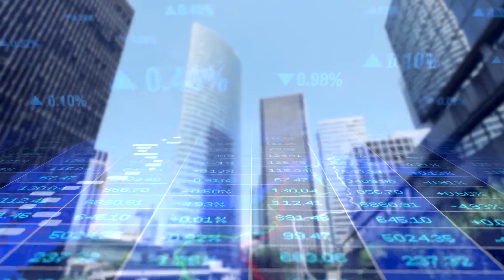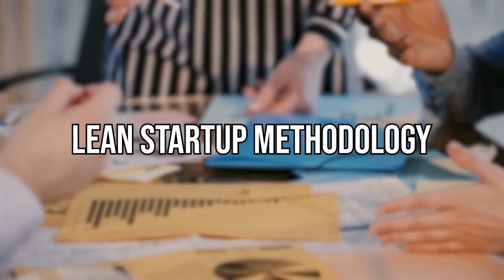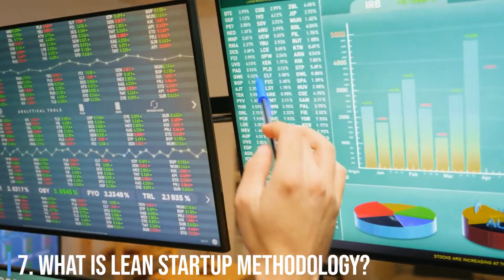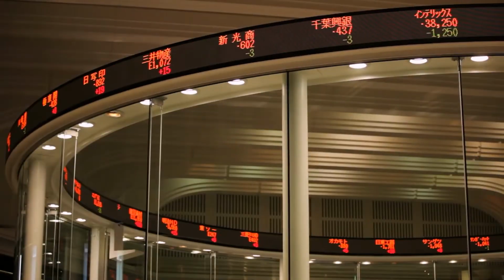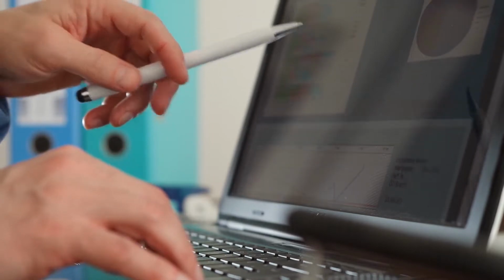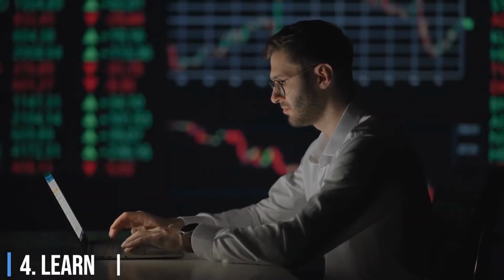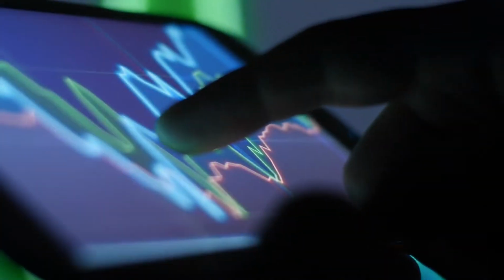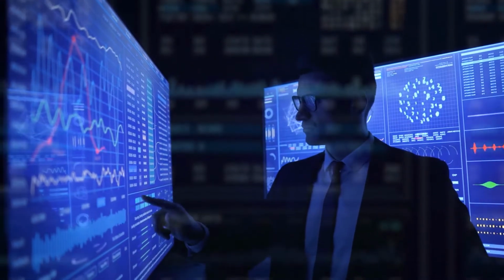Lean Startup Methodology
Lean Startup addresses the issue of how to quickly develop a successful product without huge financial risk. This is not limited to startups – even well-established companies face this challenge. Market demand is a key focus of all companies. In an ideal world, every company would perform a comprehensive market analysis and develop a detailed product plan. Today we will check everything about lean startup methodology.

The Lean Startup Methodology is a systematic approach to building and launching new products or services. It emphasizes the use of rapid experimentation and customer feedback to validate business ideas and make data-driven decisions. The goal is to create a minimum viable product (MVP) that can be quickly brought to market and then iterated upon based on customer feedback.

For consultants, entrepreneurs, and C-suite executives, the Lean Startup Methodology is a valuable tool for developing new products or services in a fast-paced and uncertain environment. By using rapid experimentation and customer feedback, they can validate business ideas and make data-driven decisions. This approach helps to minimize the risk of failure and maximizes the chances of success.

Some of the key SEO keywords associated with Lean Startup Methodology include:

Innovation
Entrepreneurship
Minimum viable product (MVP)
Rapid experimentation
Customer feedback
Business model
Product development
Product validation
Data-driven decisions
Agile development
Start-up
Scalability
Consultants, entrepreneurs, and c-suite executives should understand the concept of Lean Startup Methodology as a systematic approach to building and launching new products or services. By using rapid experimentation and customer feedback, they can validate business ideas and make data-driven decisions. This approach helps to minimize the risk of failure and maximizes the chances of success. It is an effective way for start-ups to validate their business model and for big companies to innovate and develop new products or services. Additionally, Lean Startup Methodology is also useful for scaling a business, by testing and validating assumptions about the market, the customer and the product.

We help you build a sustainable, results-driven organization. Come see how: